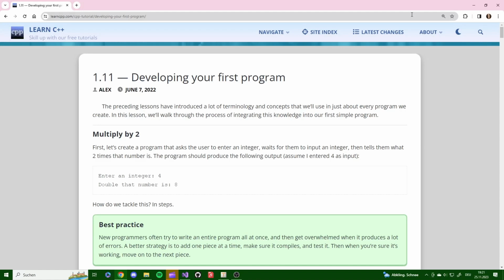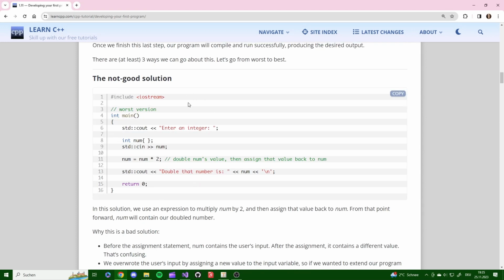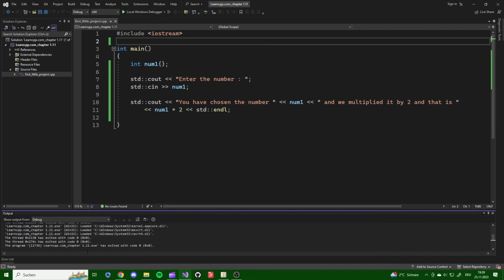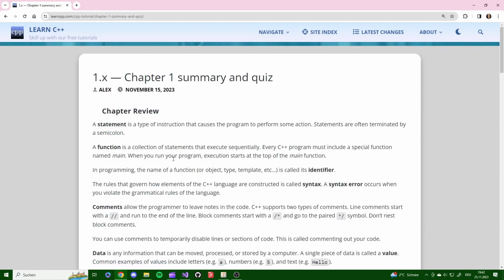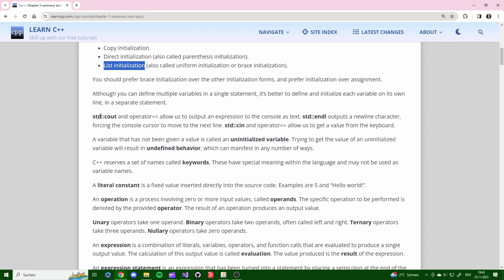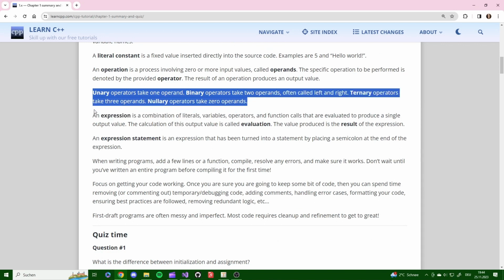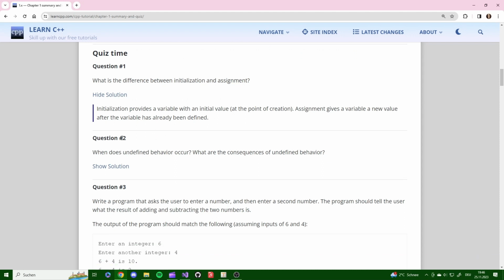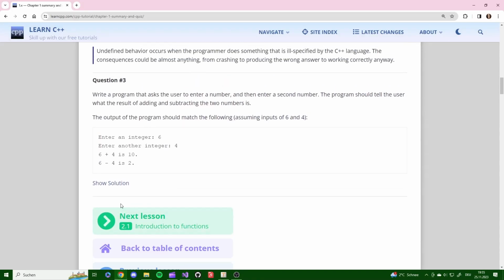C++ Programming #60 | Basic C++ Program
If you want to start to learn c++ this website is a must.

00:00 - Intro
00:11 - Common Errors
01:03 - Building the little Project
02:14 - Our own Code
03:47 - Summery of Chapter 1
08:32 - Quick Secound roject
09:42 - Outro

Keep Going